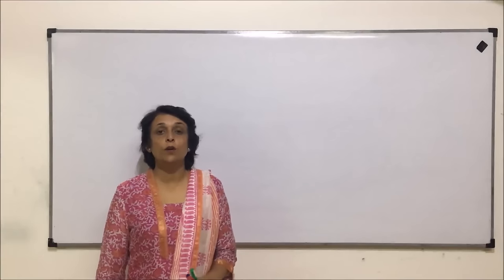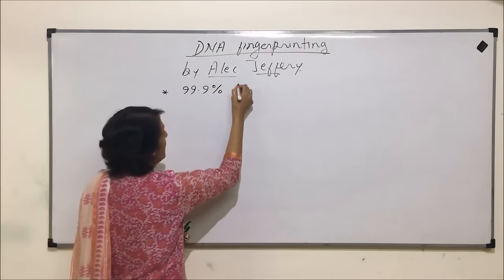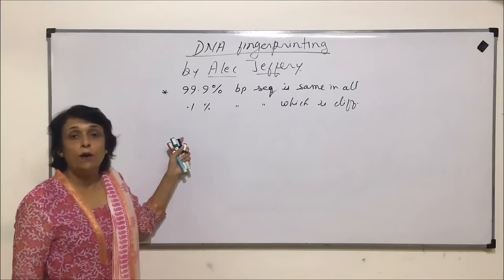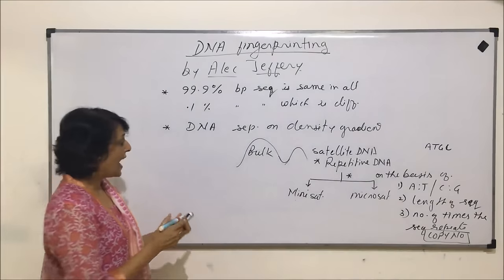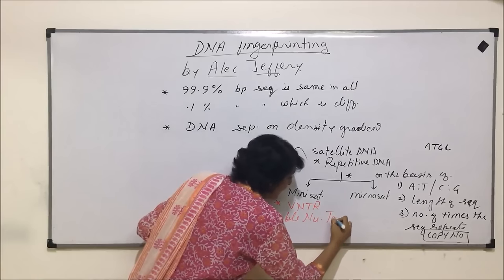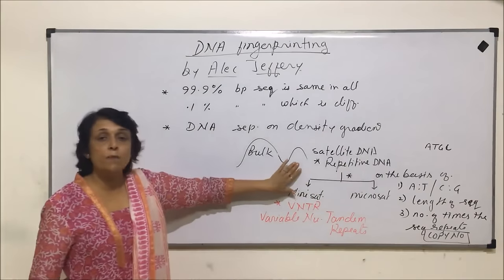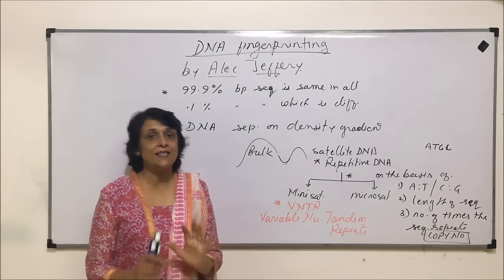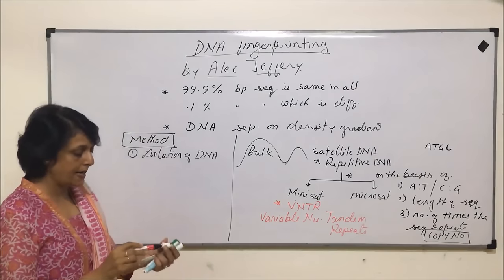Molecular Basis of Inheritance | NEET | DNA Fingerprinting | Neela Bakore Tutorials